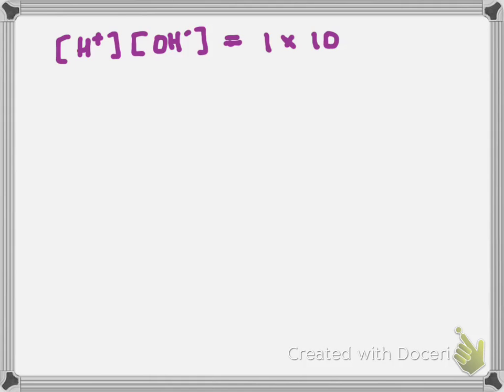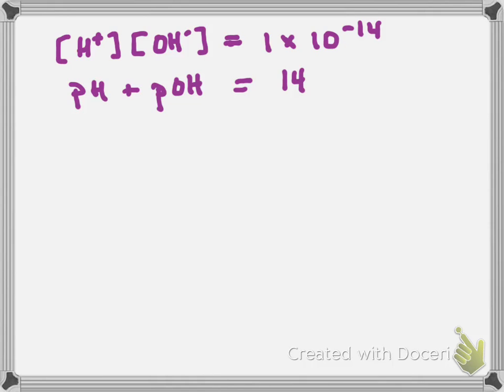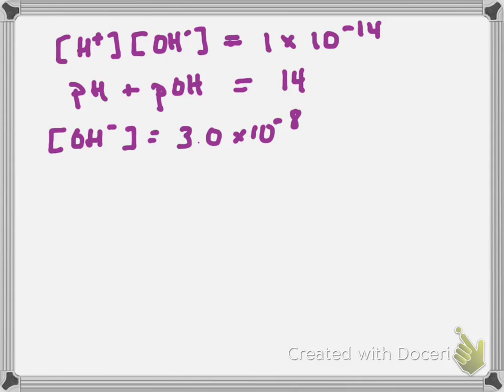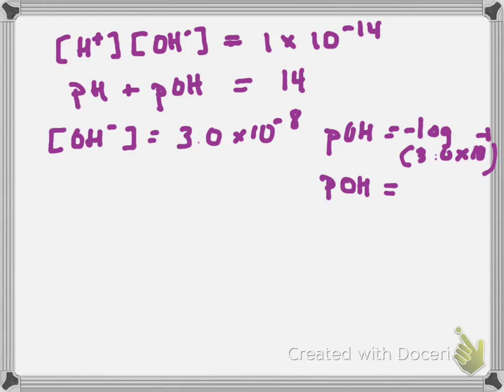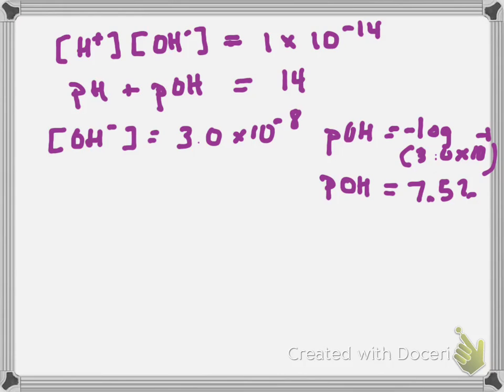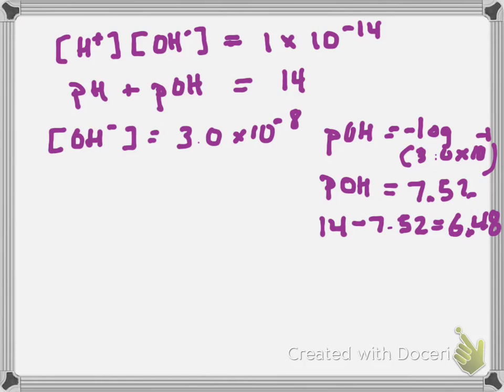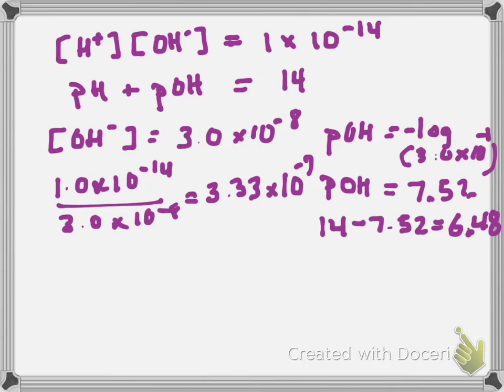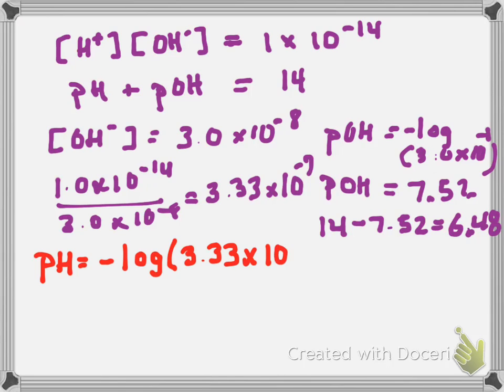pH part 2